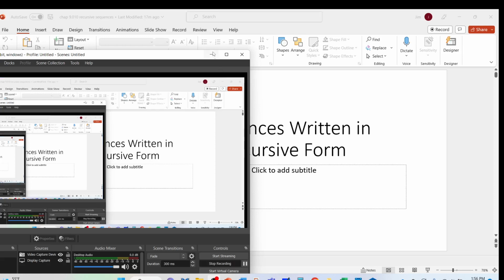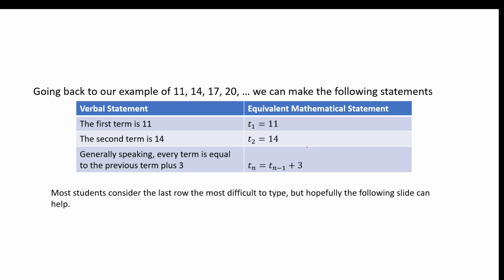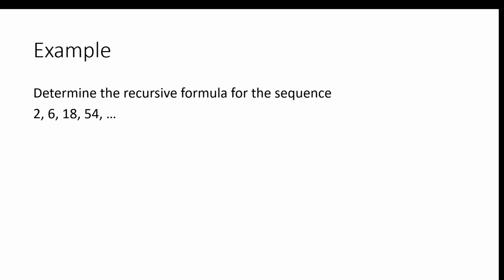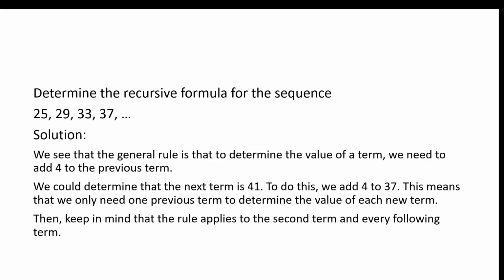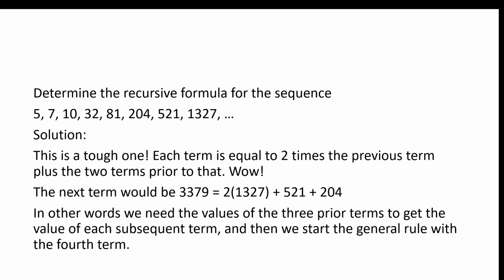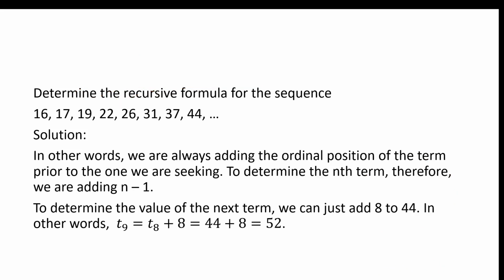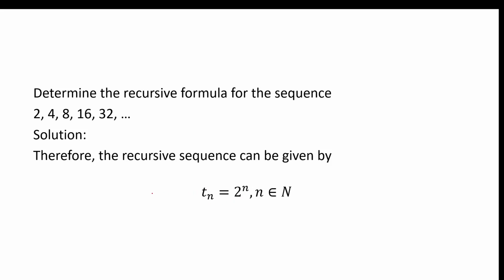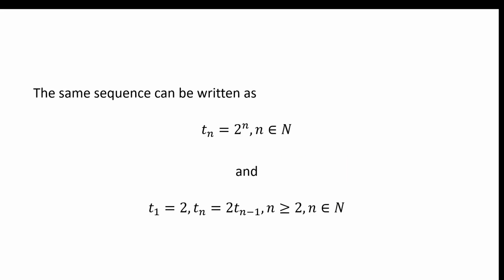Grade 11 Functions MCR3U Lesson 9.010 Recursive Sequences